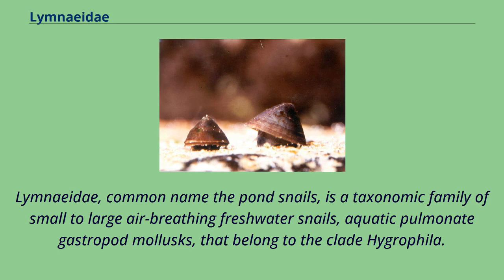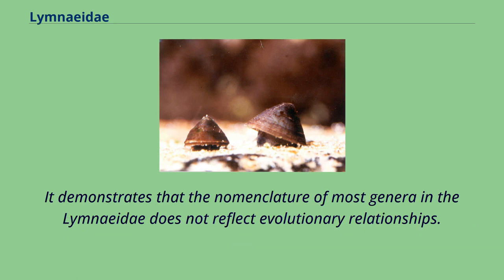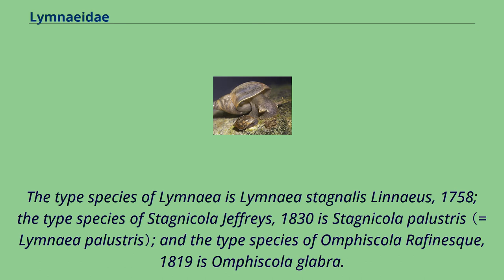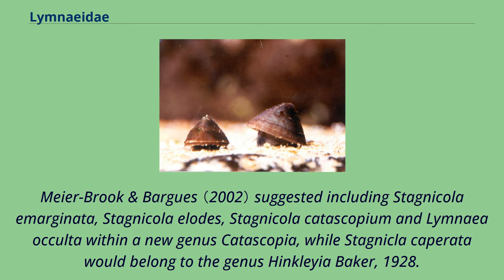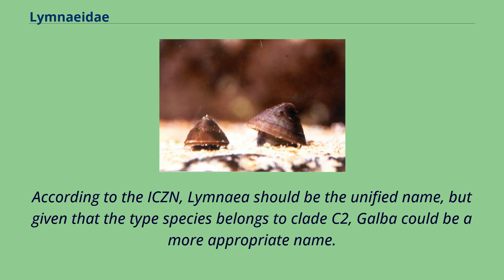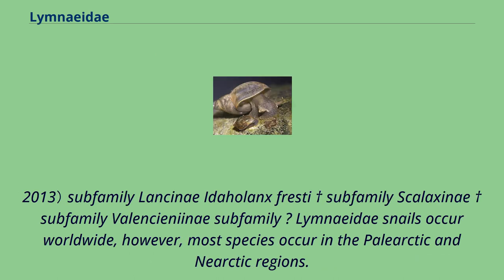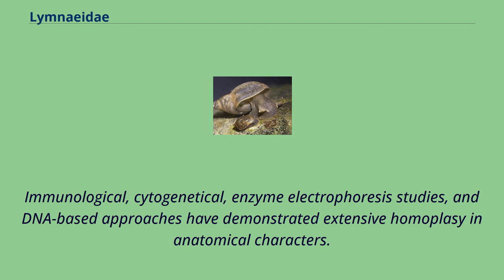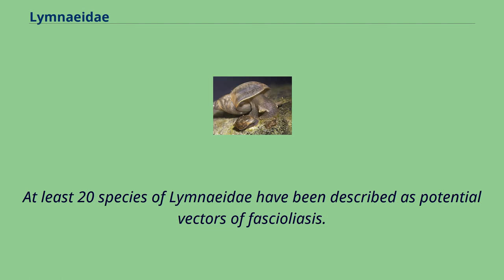Lymnaeidae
Lymnaeidae, common name the pond snails, is a taxonomic family of small to large air-breathing freshwater snails, aquatic pulmonate gastropod mollusks, that belong to the clade Hygrophila.
Lymnaeidae is the only family within the superfamily Lymnaeoidea （according to the taxonomy of the Gastropoda by Bouchet & Rocroi, 2005）.
Bouchet & Rocroi （2005） recognized four subfamilies within Lymnaeidae: Vinarski （2013） established a new subfamily Radicinae within Lymnaeidae, but be considered position neither of Lancinae nor of extinct genera.
Correa et al.
（2010） examined phylogenetic relationships among 50 taxa of this family using a supermatrix approach （concatenation of the 16S, internal transcribed spacers ITS1 and ITS2 genes） involving both maximum likelihood and Bayesian inference.
Her phylogenetic analysis demonstrates the existence of three deep clades of Lymnaeidae representing the main geographic origin of species （America, Eurasia and the Indo-Pacific region）.
It demonstrates that the nomenclature of most genera in the Lymnaeidae does not reflect evolutionary relationships.
A cladogram based on sequences of 16S, internal transcribed spacers ITS1 and ITS2 genes showing phylogenic relations of Lymnaeidae by Correa et al.
（2010）: The nomenclature of genera has been one of the most confusing issues in the Lymnaeidae systematics.
Most genus names are not fixed and are based more on phenotypic resemblances than on sound evolutionary and phylogenetic considerations.
For instance, a single genus in Lymnaeidae was recognized by Walter （1968）, two by Hubendick （1951）, and up to 34 genera by others.
Results by Correa et al.
（2010） indicate that genera in Lymnaeidae do not reflect phylogenetic relationships, to the notable exception of Radix （including Radix natalensis）.
The type species of Lymnaea is Lymnaea stagnalis Linnaeus, 1758;...